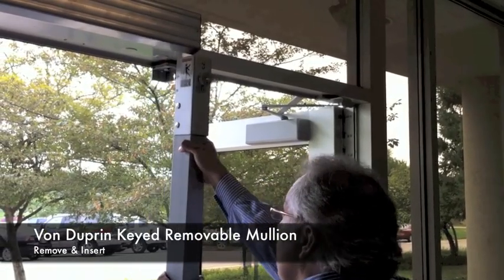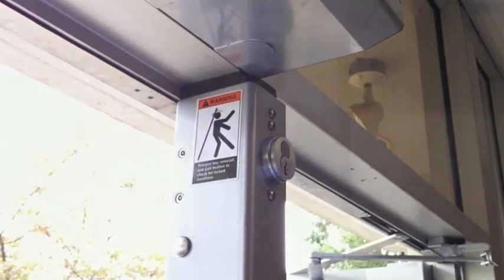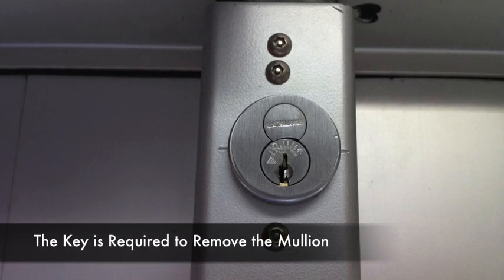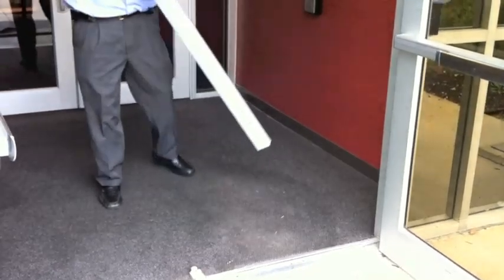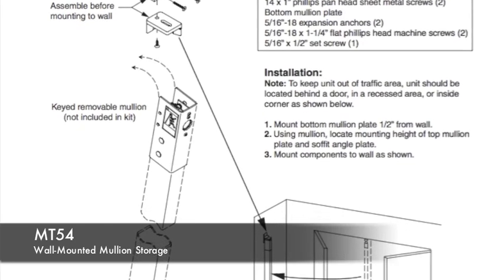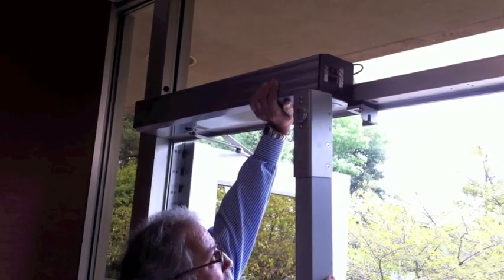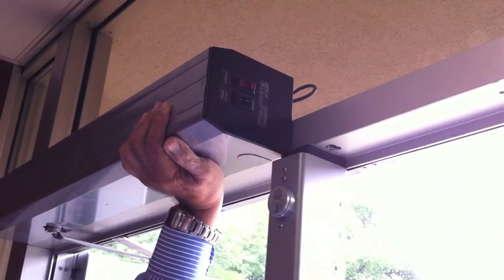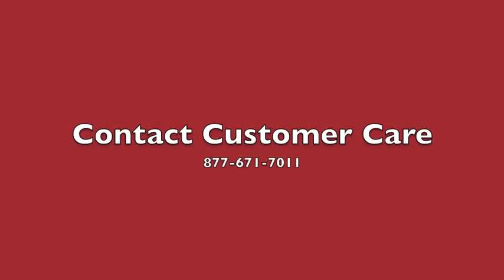Exit Devices | Mullions | How To Remove and Replace Keyed Removable Mullion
This video demonstrates how to remove and replace Von Duprin Keyed Removable Mullions.